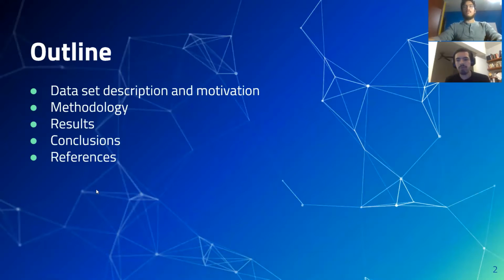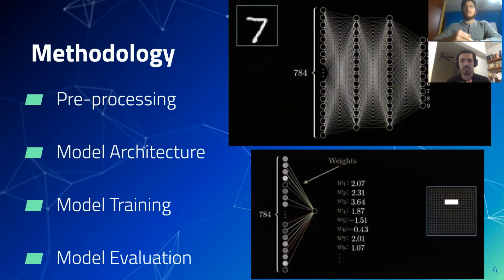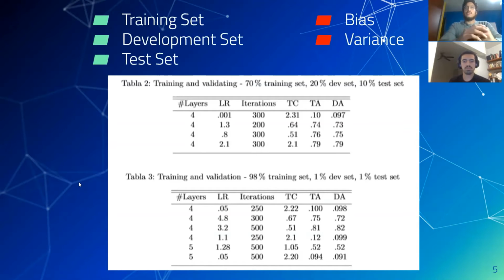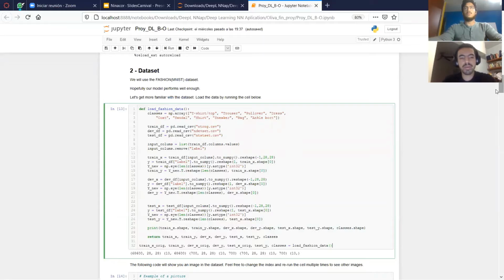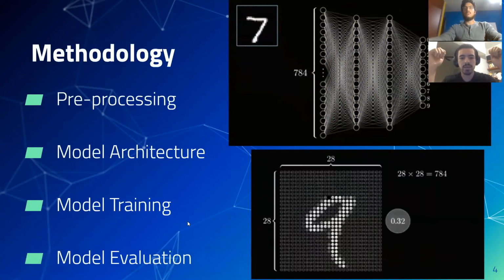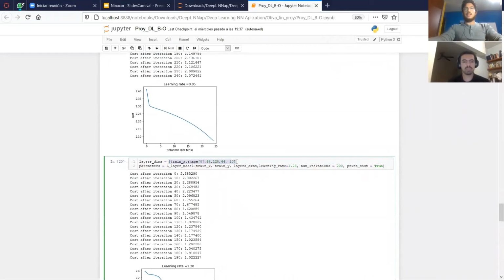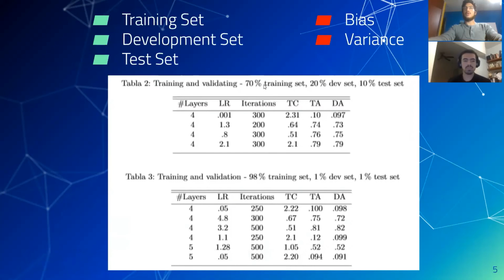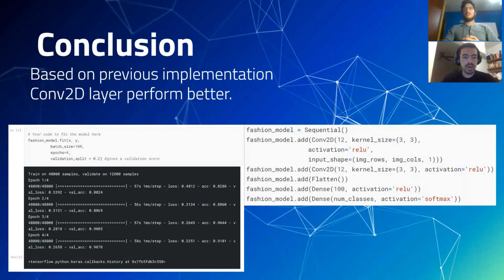Deep Learning - Final Project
L-layer model to predict 10 different type of clothes.

Data set used: Fashion MNIST / 70,000(28x28) lbld images

Important to check the conclusion.